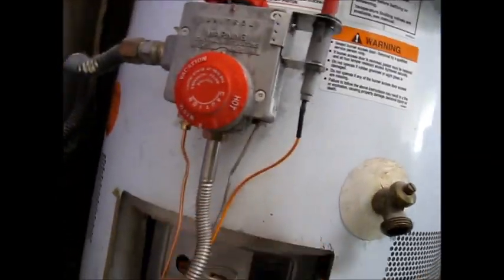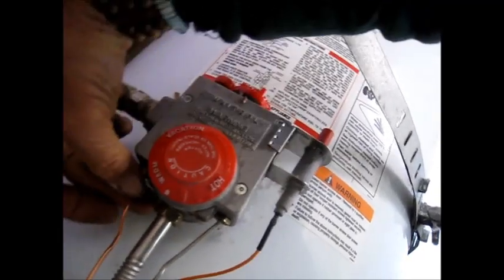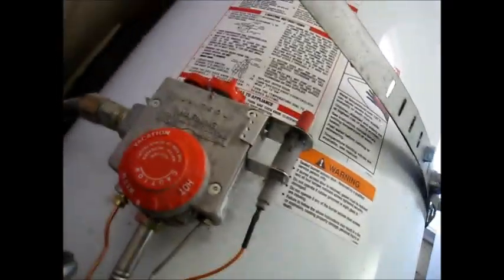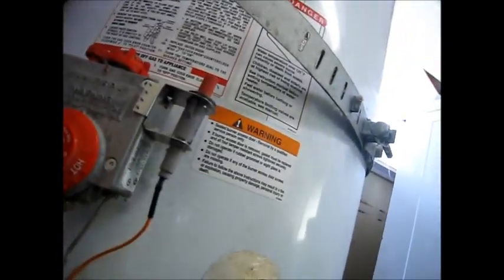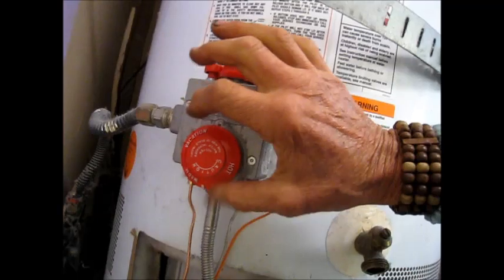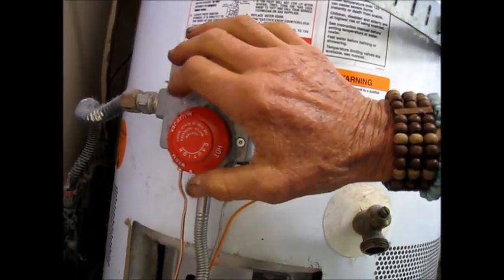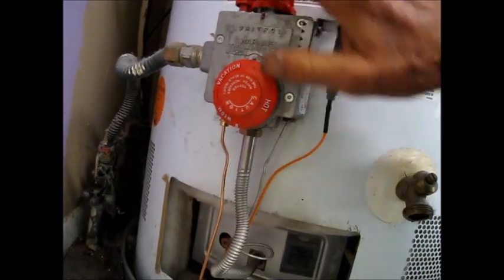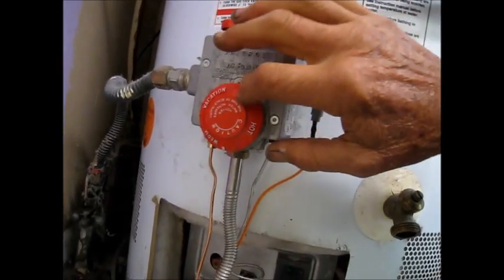Thermocouple Pilot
commonly when the Pilot wont stay on t a failed  Thermocouple